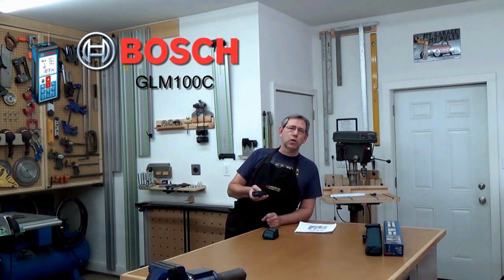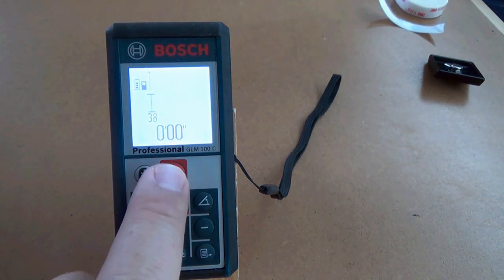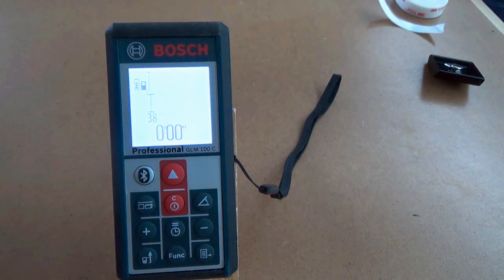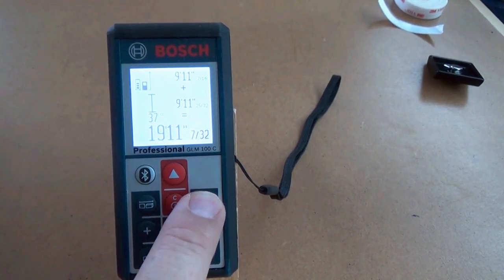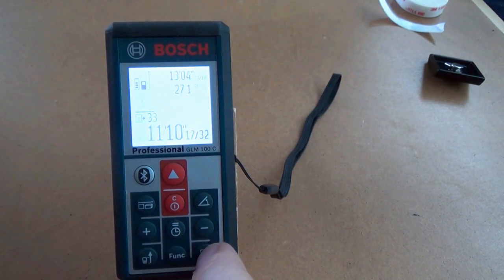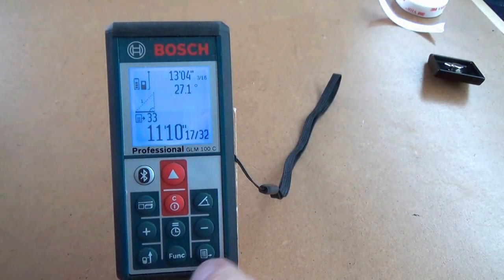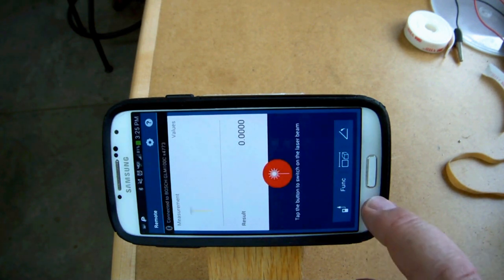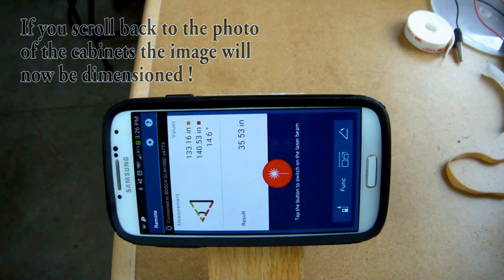Bosch GLM 100C Full Length Review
This is the full review for the Bosch GLM100c measuring device including walk through of button functionality, practical applications and usage, Bluetooth connectivity and more. This review also covers the optional R60 level that the GLM100c snaps in.